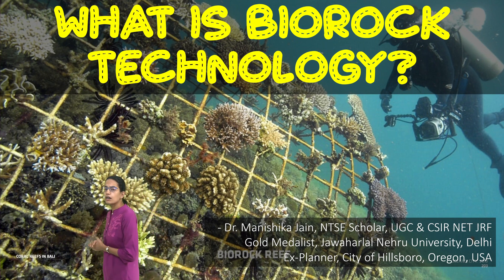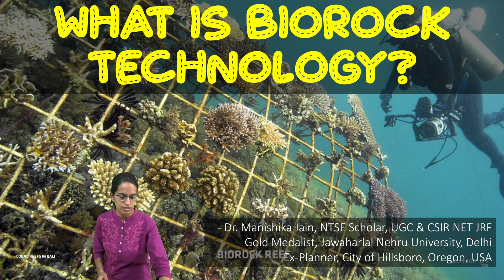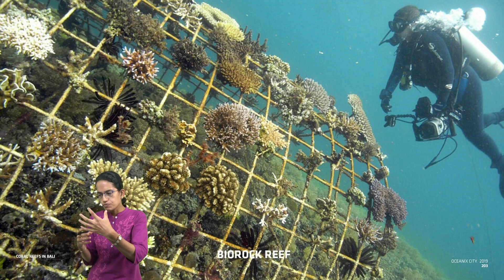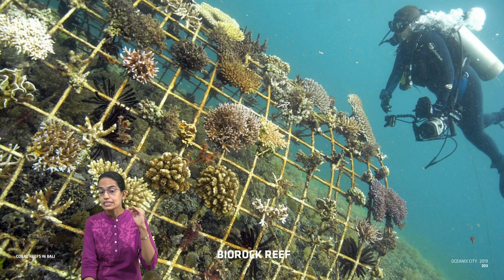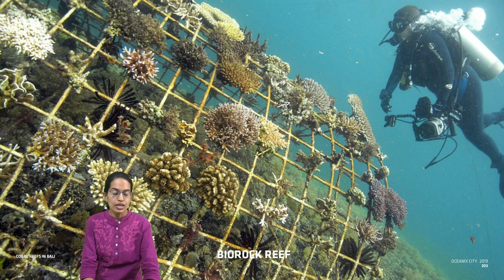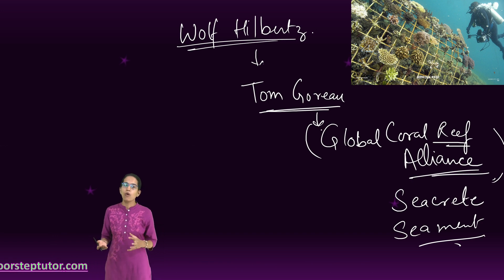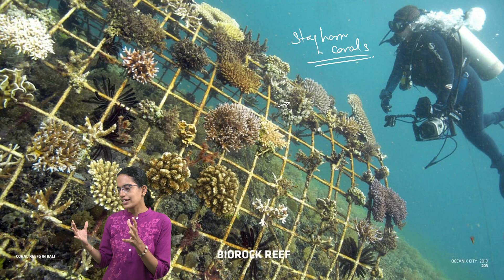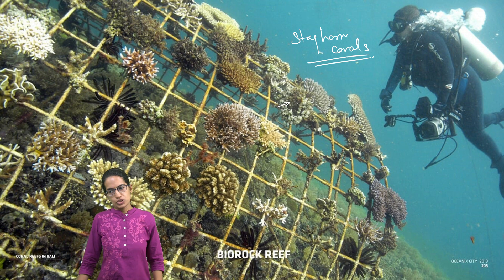What is Biorock Technology or Seacrete or Seament? How can Corals and Oysters be Saved?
The Zoological Survey of India (ZSI), with help from Gujarat’s forest department, is attempting (2020) for the first time a process to restore coral reefs using biorock or mineral accretion technology. Biorock technology is an innovative process originally invented by Professor Wolf Hilbertz in 1976 to produce natural building materials in the sea. Biorock (also seacrete) is a cement-like material formed when a small electric current is passed between underwater metal electrodes placed in seawater causing dissolved minerals to accrete onto the cathode to form a thick layer of limestone. This 'accretion process' can be used to create building materials or to create artificial 'electrified reefs' for the benefit of corals and other sea-life.
fragments of broken corals are tied to the biorock structure, where they are able to grow at least four to six times faster than their actual growth as they need not spend their energy in building their own calcium carbonate skeletons.
India has four major coral reefs areas: Andaman and Nicobar Islands, Lakshadweep, Gulf of Mannar and the Gulf of Kachchh.
Gujarat forest department had successfully restored branching coral species (staghorn corals) belonging to the family Acroporidae (Acropora formosa, Acropora humilis, Montipora digitata) that had gone extinct about 10,000 years ago to the Gulf of Kachchh.
Global warming, Marine Construction, Shore Protection, beach erosion, Adaptation to sea level rise, Oyster Reef Restoration, Sea Grass Restoration, salt marshes, fisheries and sustainable aquaculture